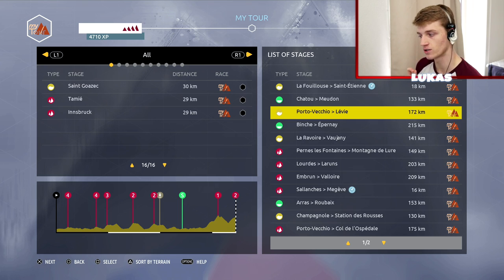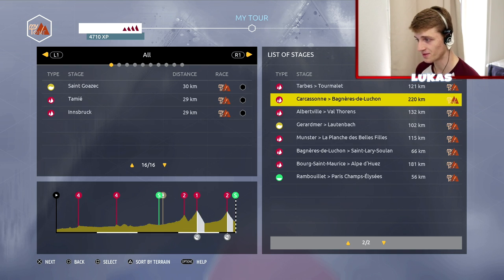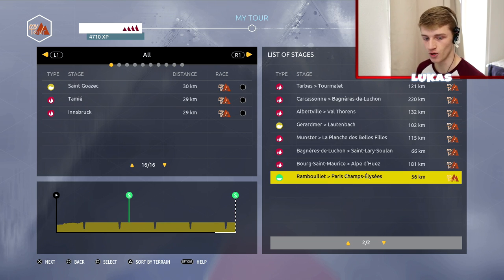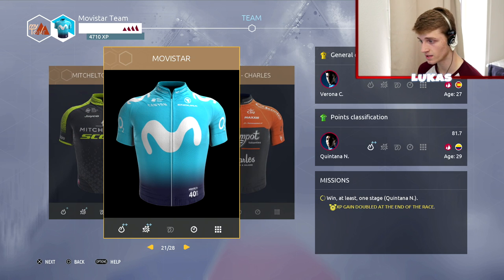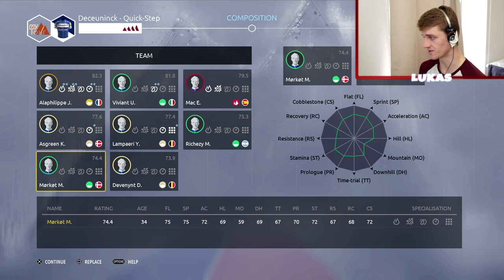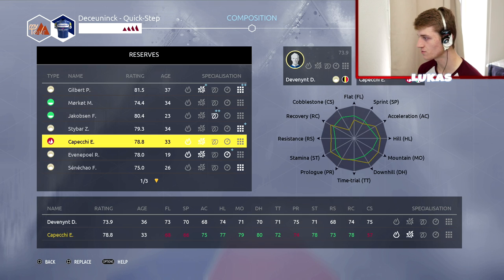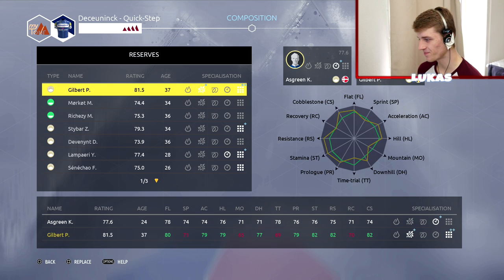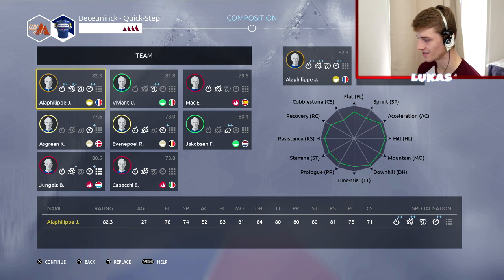QUICKSTEP VS LEGENDS!!! #1 - My Tour: Quick-step | Le Tour De France 2019 PS4/Xbox One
Welcome to episode 1, part 1 and stage 1, of this Le Tour De France 2019 My tour PS4 game English gameplay series with Deceuninck – Quick-Step

In this series, I will be doing a TDF 2019 walkthrough/playthrough with Quickstep, of the Tour De France 2019 game.

It's a bit like Pro cycling manager, but in this game, you are controlling the riders. In this series, I will not play the full stage of any of the stages. I will fast forward some parts of the stages(especially the flat stages) but I will play all the different sprints, from mountain sprints to the intermediate sprint.

Console: PS4
Capture Card: Elgato HD
Mic: Rode nt-usb
Camera: Panasonic HC-W580 twin
Editing Software: Sony Vegas Pro 13 And Adobe After affect cs6
Thumbnail Creator: Photoshop